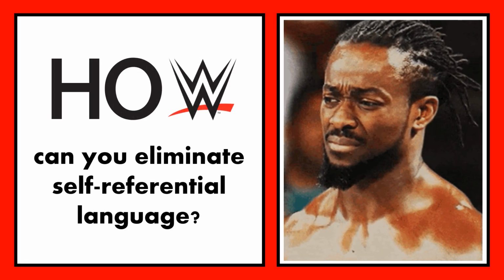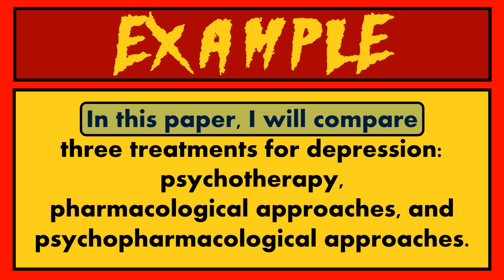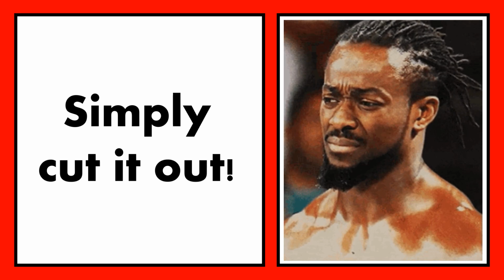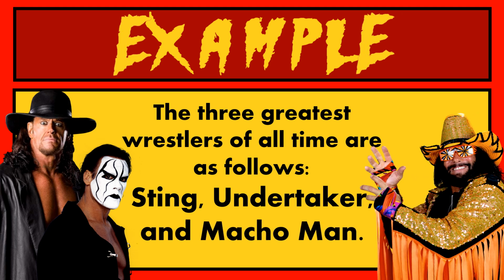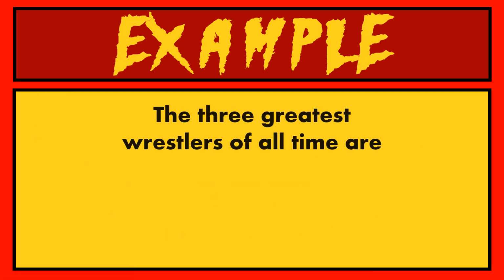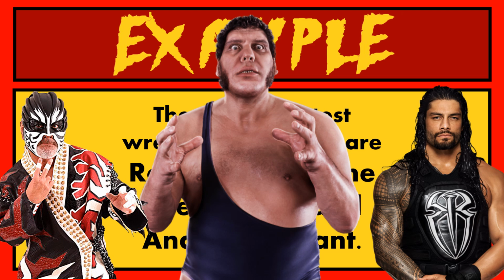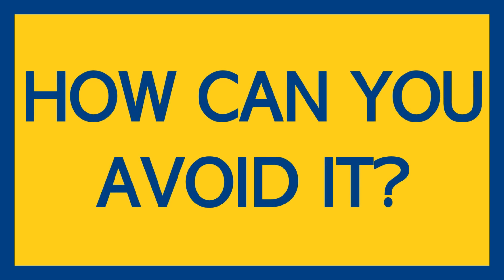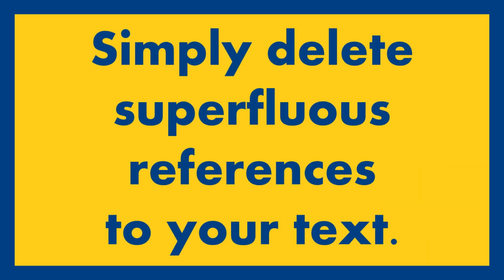Self-Referential Language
Have you every started an essay with "In this paper, I will argue"? This video outlines how you can avoid this cliche and other examples of self-referential language.